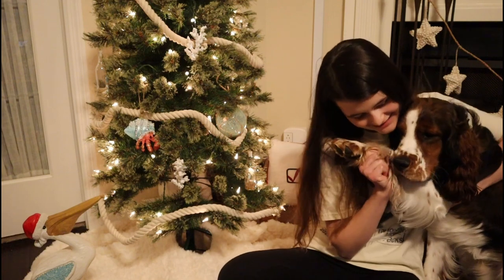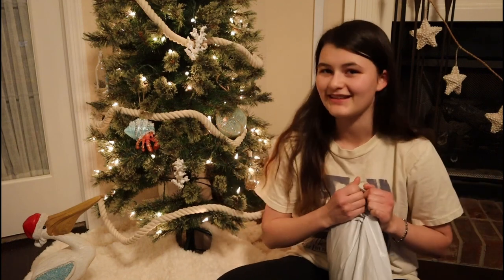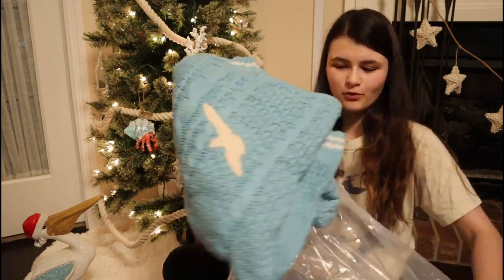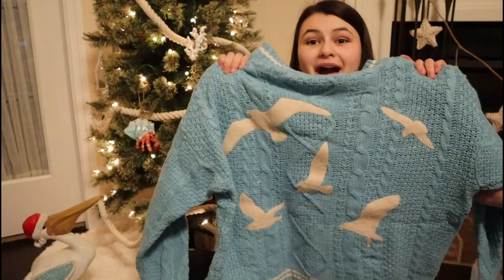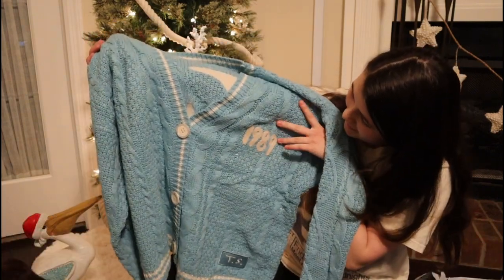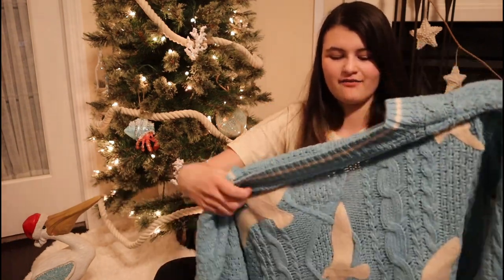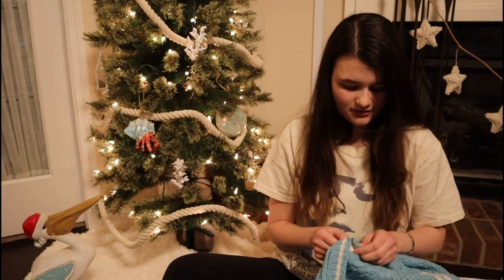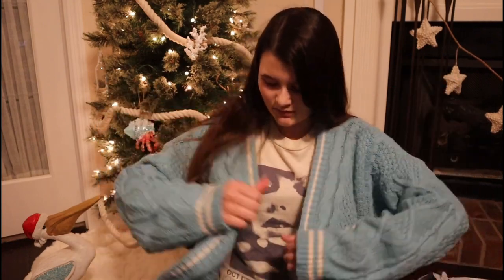VLOGMAS DAY 19- UNBOXING the 1989 tv blue cardigan 🌊👀💙😱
My name’s LoreLai! If you liked this video please share with a friend! Happy Vlogmas day 19! (I can’t believe it’s almost over 😱) see you soon with another video! 🤍